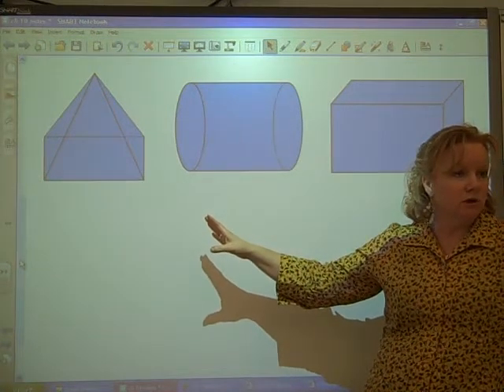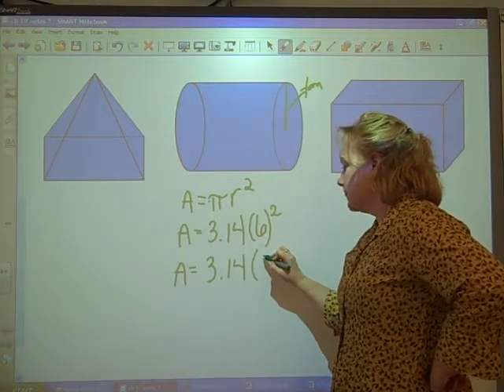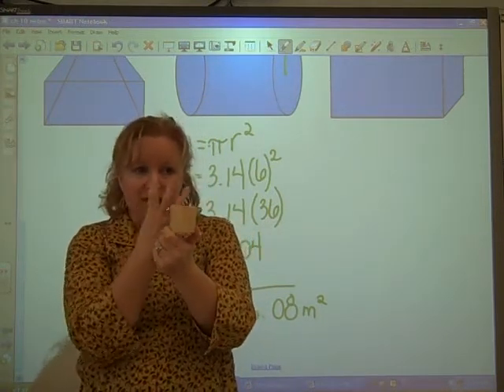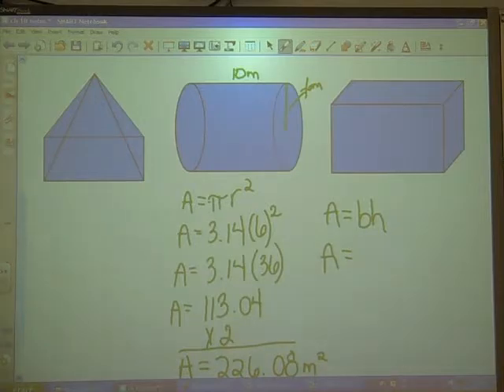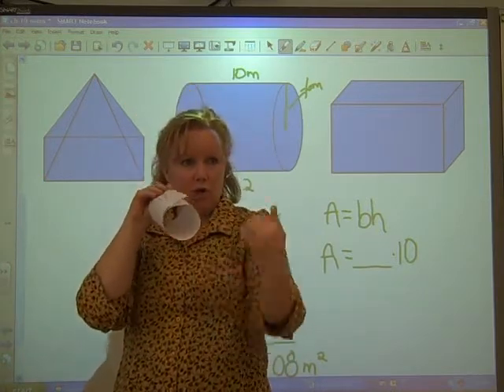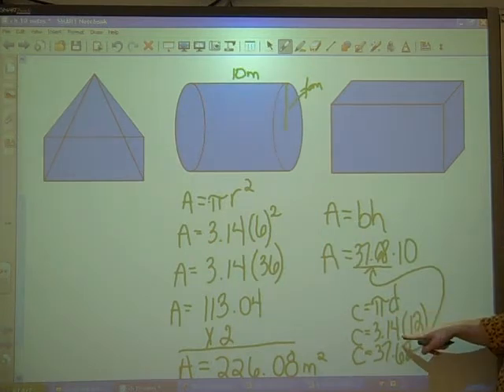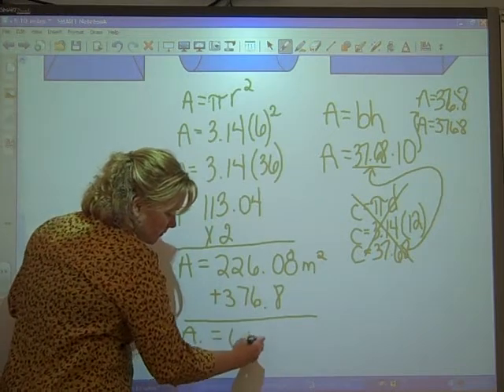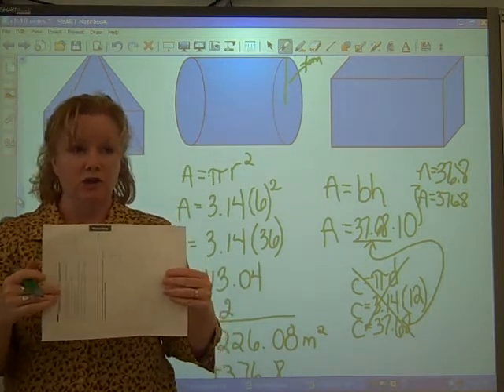ch 10 - 2.AVI